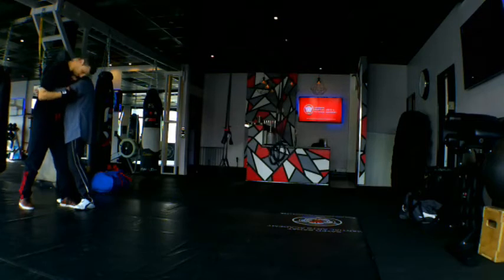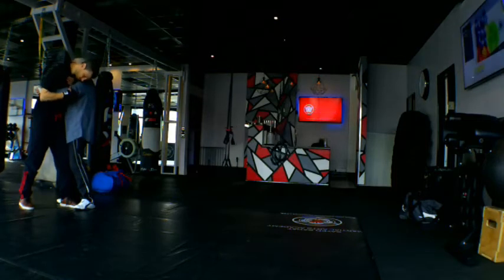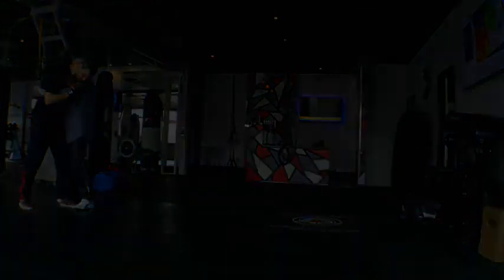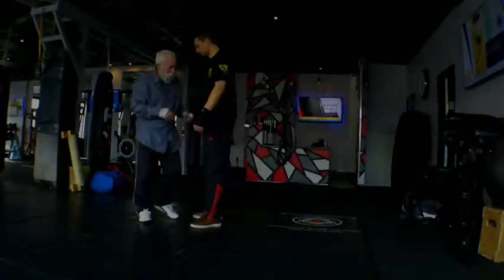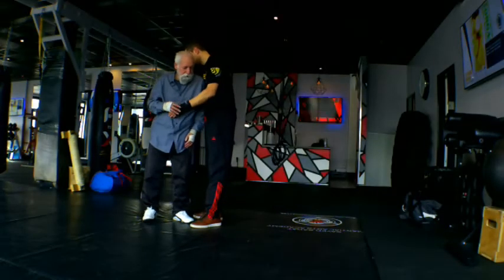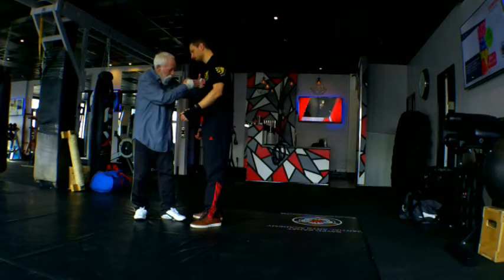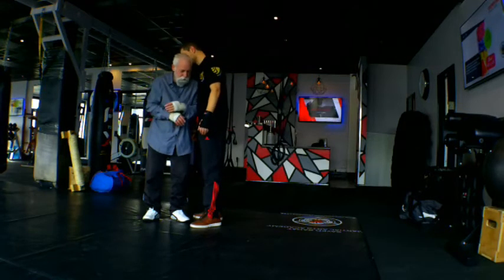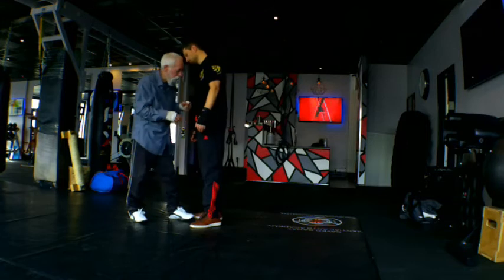Practical Boxing - Pugilism, Punches and Wrestling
Join Chris Price in this thought-provoking video, taken from a training session.
He delves into the evolution of boxing and the impact of gloves on the sport. With his wealth of knowledge and experience.

Price explains the history of the twist punch, the importance of keeping the fist facing upwards in bare-knuckle boxing, and shares some valuable tips for gaining a tactical advantage in a fight.

Through his engaging storytelling and expert analysis, Price challenges some of the widely held beliefs in boxing and provides a fresh perspective on the techniques and strategies that can be employed in a fight. Whether you're a fighting enthusiast or looking to adapt your skills to a street situation, this video is a must-watch for anyone interested in the topic.

This video is a tribute to the loving memory of Chris, a great coach and creator of PRACTICAL BOXING.

Elevate your kicking game: "Kickboxing Front Kick: Step-by-Step Tutorial and Winning Game Plan!"